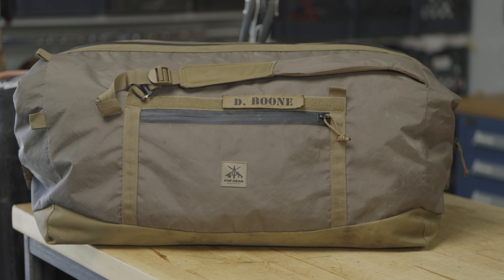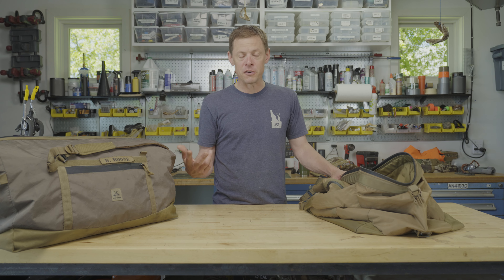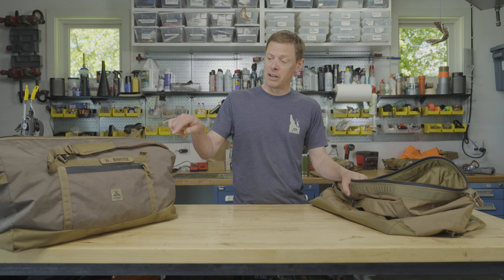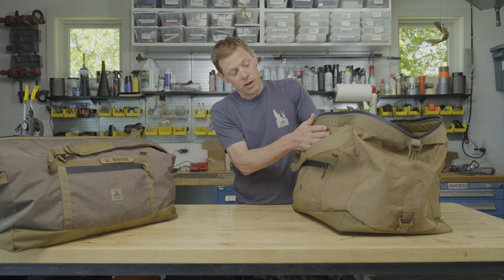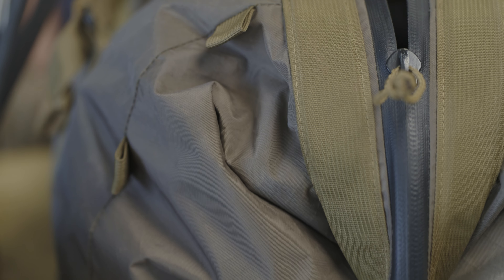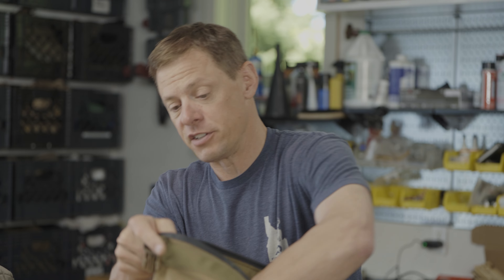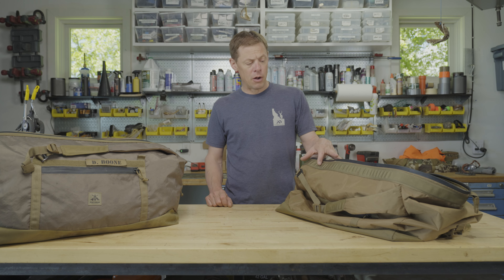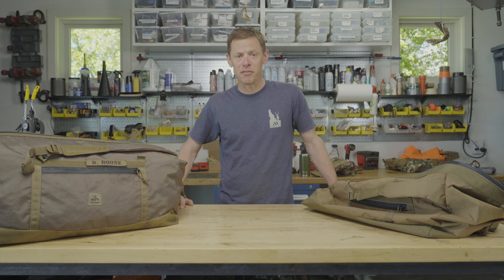PIT DUFFLE - Available Now!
Pit Duffle: 60L of Duffle Heaven! Use it as a gear bag, travel duffle, or tactical go-bag—this beast does it all. After 12+ months of testing (thanks, baggage handlers!), we created the ultimate duffle with ultra-tough materials, including a ballistic nylon bottom. With a wide-mouth opening, packing and unpacking are a breeze. Get ready to meet your new favorite duffle!